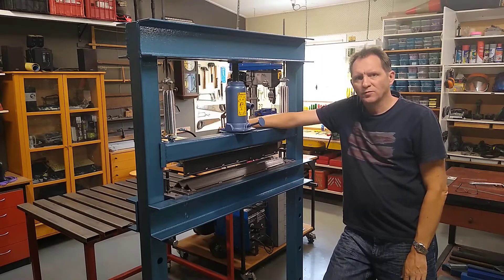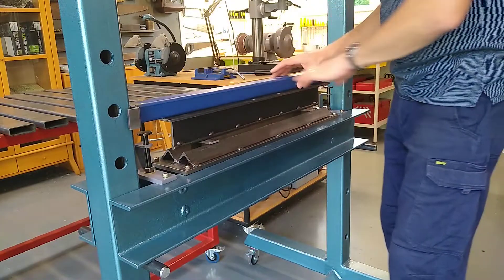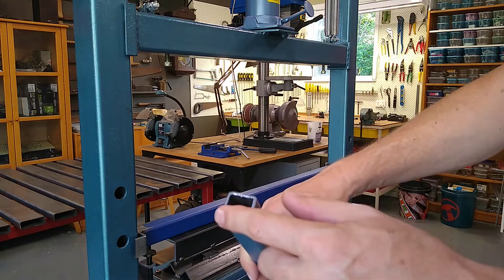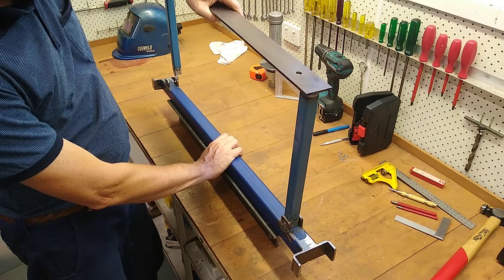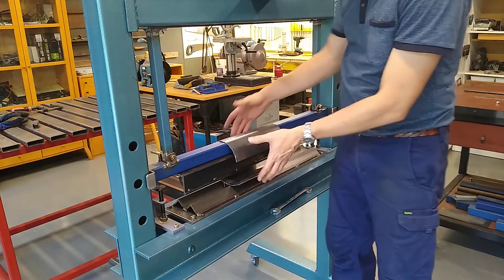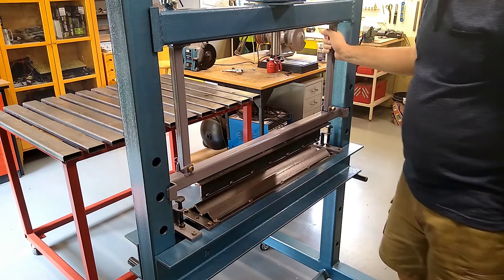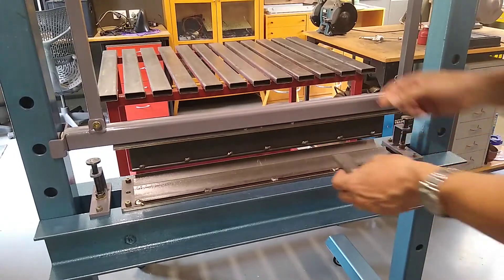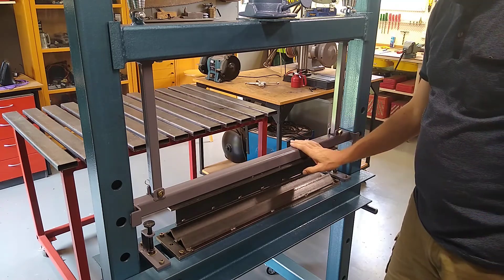Press Brake Modification, to bend smaller radius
Made some more tooling for my press brake, so I can bend smaller radius